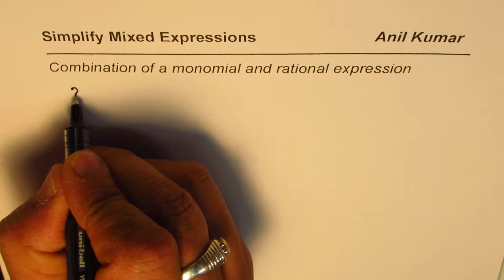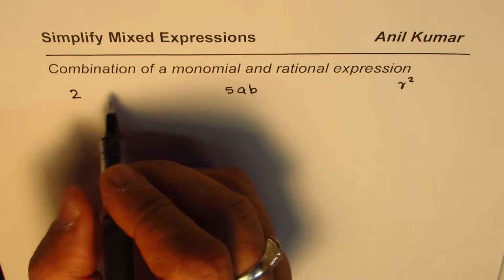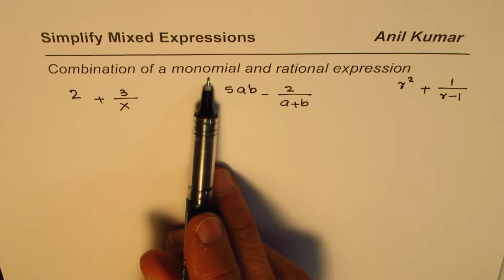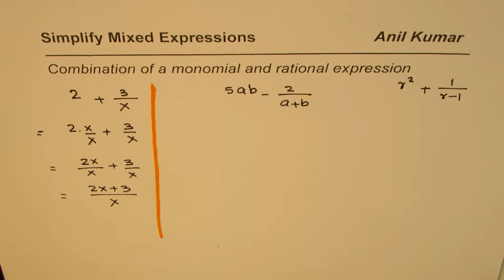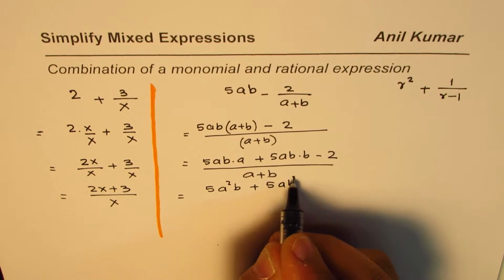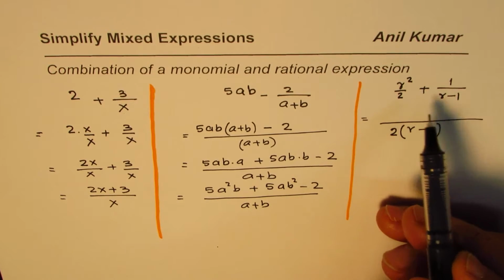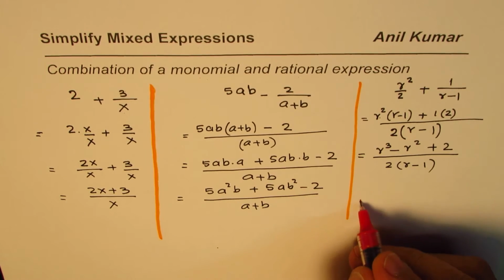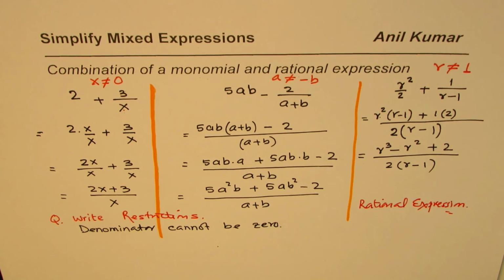Mixed Expressions Combination of Monomial and Rational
Factor trinomial with product and sum. Difference of squares can be factored as product of sum and difference. In general, x^2-y^2=(x+y)(x-y). Sometimes, the perfect squares are hidden in the given expression. In that case you need to rearrange and group factor first. The 8 examples will provide complete understanding of such factoring.